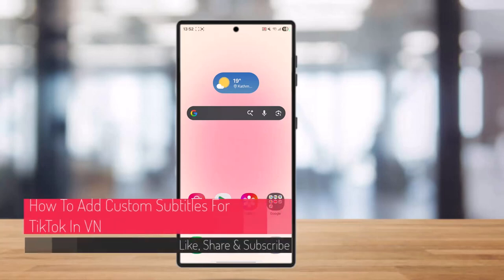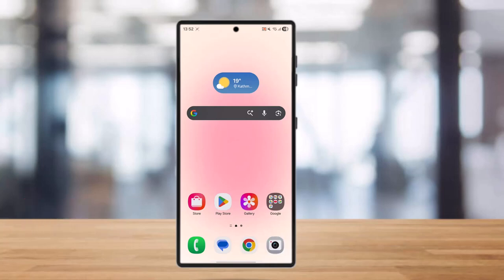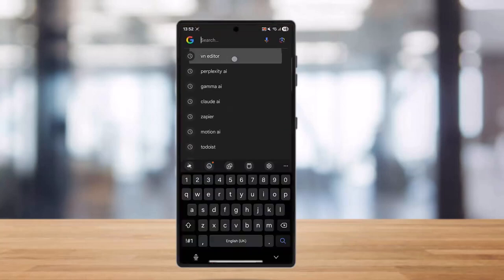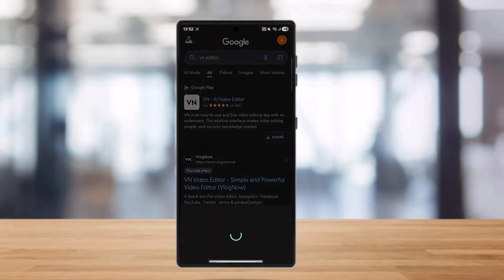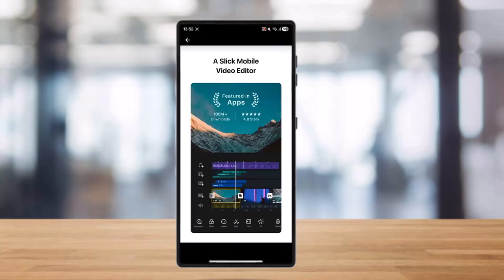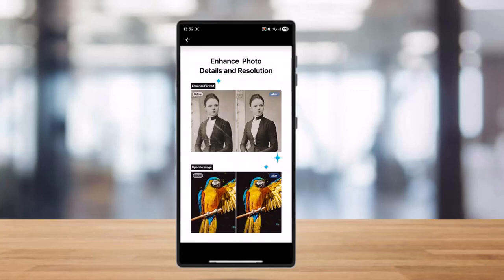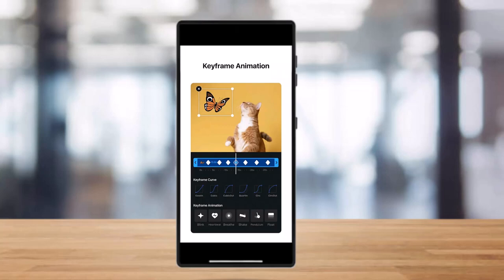How To Add Custom Subtitles For TikTok In VN !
In today’s video, we’re going to discuss how you can add custom subtitles for TikTok videos using VN Video Editor. Adding subtitles makes your content more engaging, accessible, and viewer-friendly, which is essential for social media growth.

In this tutorial, we start by opening VN Video Editor and accessing your project. Once your video is loaded, you can use VN’s auto caption feature to automatically transcribe your audio, saving time and effort.

Next, you can manually edit each subtitle segment to adjust the text, font, color, size, and position on the timeline. This ensures that each subtitle starts and ends at the precise moment for maximum engagement.

For full control, you can also add text boxes manually instead of relying on auto captions. You can then fine-tune the style, animation, and placement of your subtitles to match your video’s vibe and aesthetic, making it visually appealing and professional.

We hope you found this video helpful and informative.